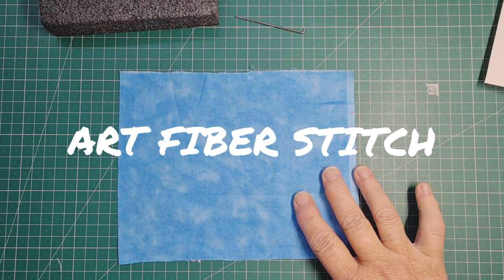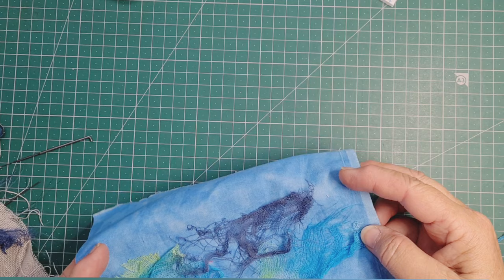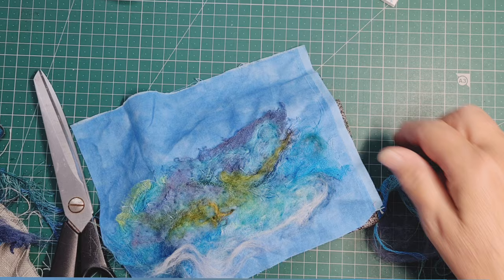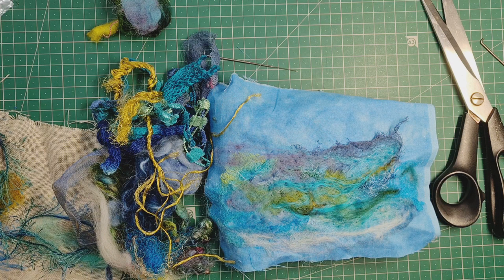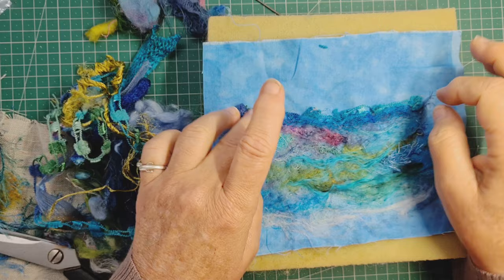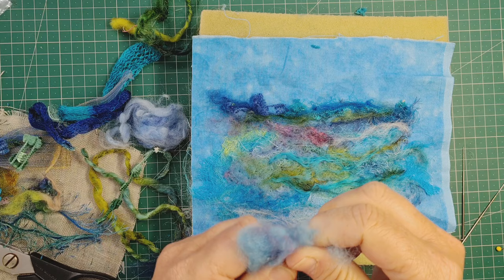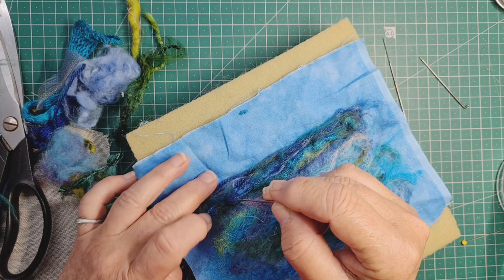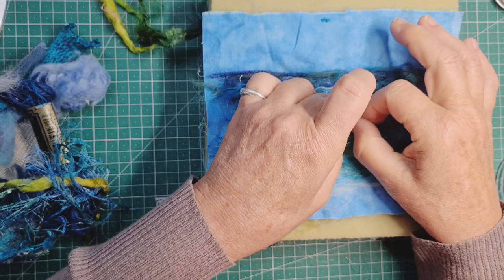Needle felting - A sea of fibers make a turbulent seascape in this wool painting.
Another Seascape!  I just couldn’t stop myself from diving into my Fiber scraps and coming up with another picture of the sea.  This textile artwork is needle felted onto a fabric background using rich jewel colours of amethyst jade aqua and blue green wool roving, silk fibers fabric and fancy yarns.  The wonderful texture achieved from using all of these things has given the sea a really organic feel creating a turbulent sea. Tracey @artfiberstitch shows you the joy of needle felting some Fiber art.